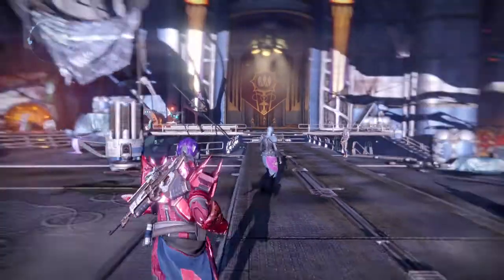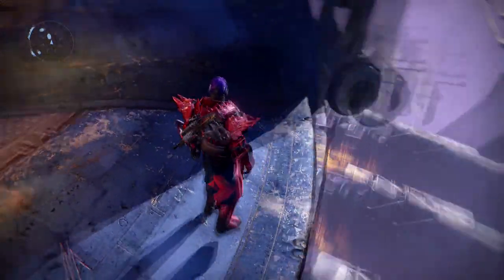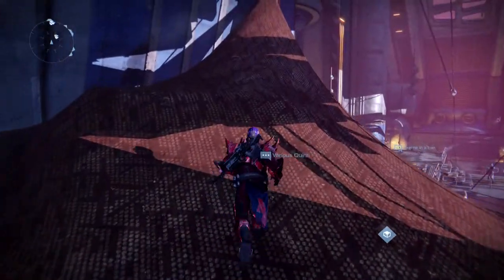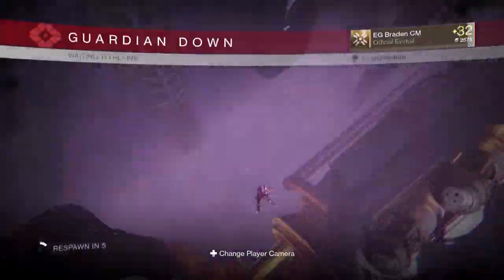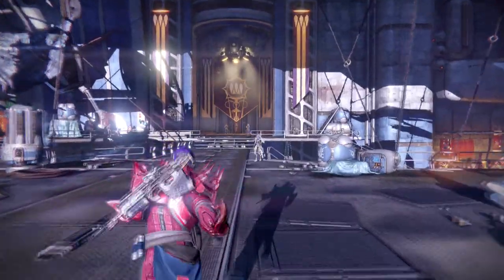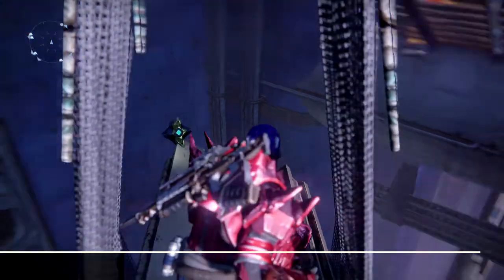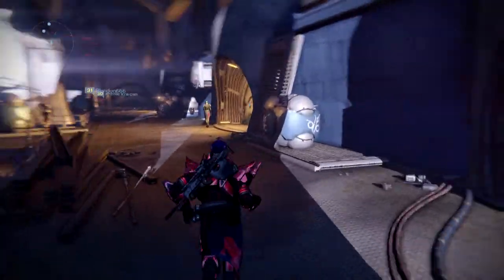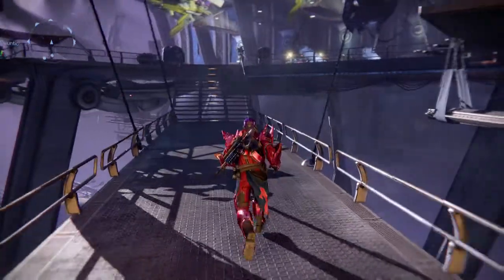The Reef - All Ghost Locations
The Reef is a new social space in Destiny. Here are the location of the three hidden Ghosts in this new space!